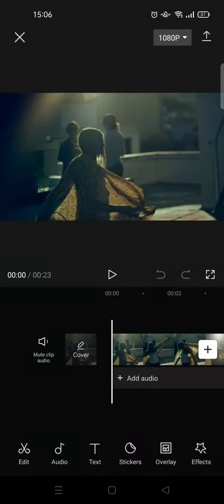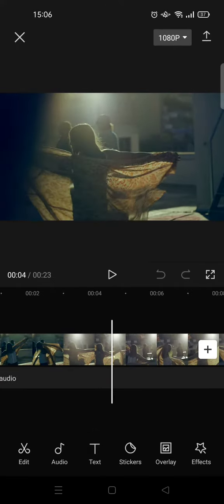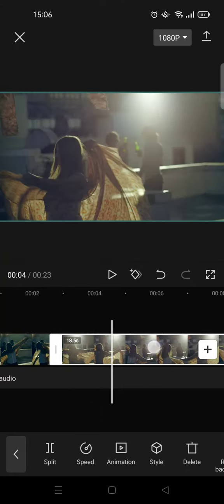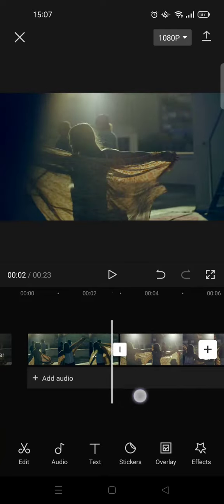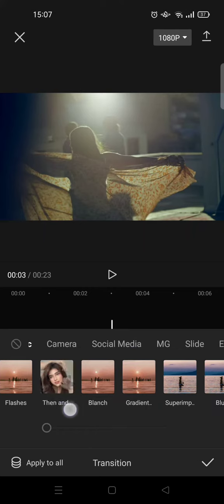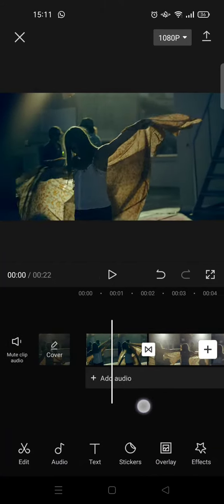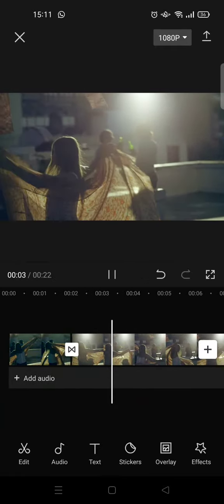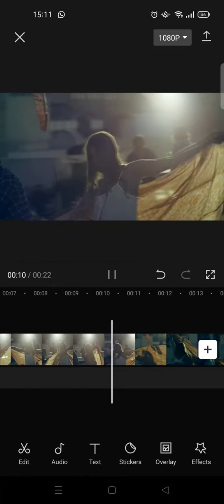~ CapCut Velocity Tutorial: Transform Ordinary Videos into Epic Slow-Mo!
Get ready to take your video editing skills to the next level with our comprehensive CapCut Velocity tutorial! In this step-by-step guide, you'll learn how to effortlessly transform ordinary videos into epic slow-motion masterpieces using the powerful features of CapCut.

CapCut, a popular video editing app, offers a wide range of tools and effects to enhance your videos, and one of its standout features is Velocity, which allows you to control the speed of your footage with precision.

In this tutorial, we'll walk you through the entire process, from selecting the footage to applying the Velocity effect and adding the finishing touches. Whether you're a beginner looking to explore the world of slow-motion editing or an experienced editor seeking to refine your skills, this tutorial has something for everyone.

To get started, simply fire up CapCut and import your video footage. Then, follow along as we guide you through each step, making sure to explain every detail along the way. By the end of this tutorial, you'll be amazed at how easy it is to create stunning slow-motion videos that captivate your audience.

Don't miss out on this opportunity to elevate your video editing game. Watch our CapCut Velocity tutorial now and unleash your creativity like never before!

🚀 Ready to transform your videos? Hit the play button and let's dive in!